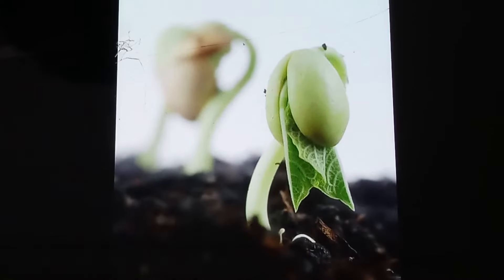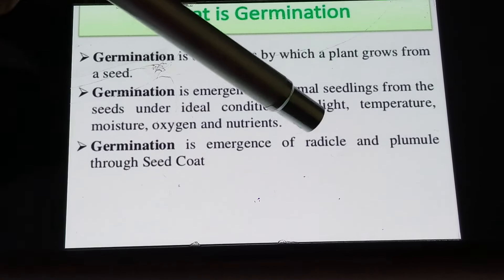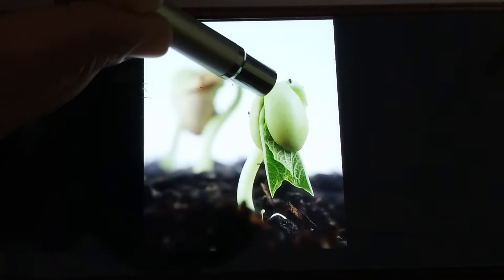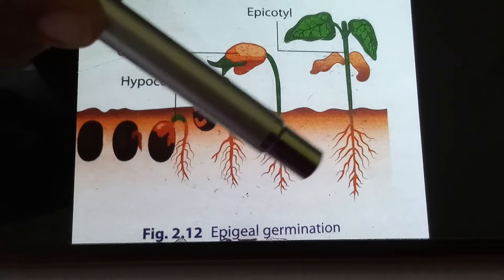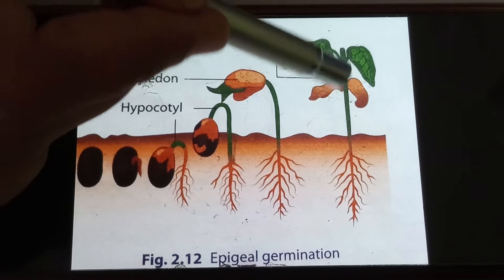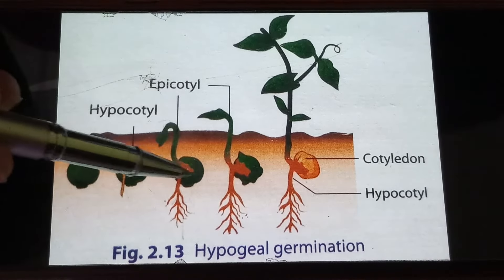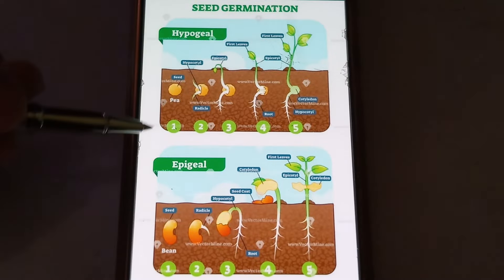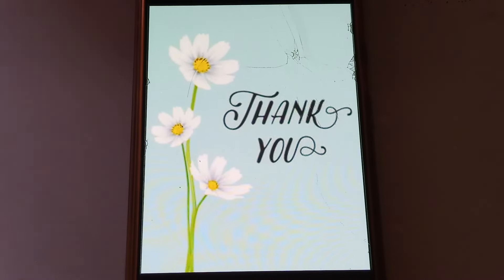Epigeal and Hypogeal Germination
The video explains what is Germination, the conditions required for germination and the two different types of Germination.